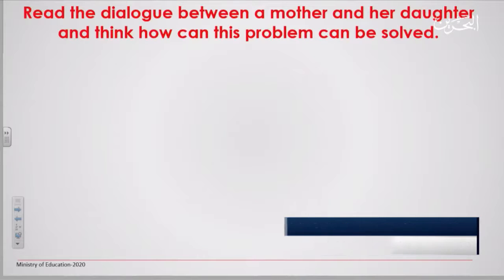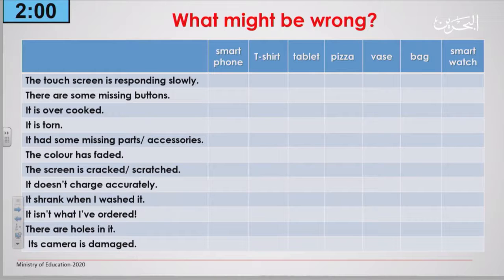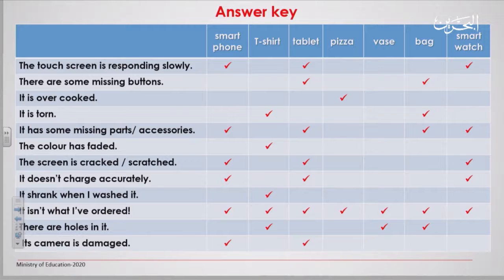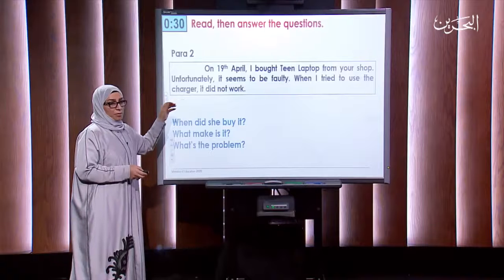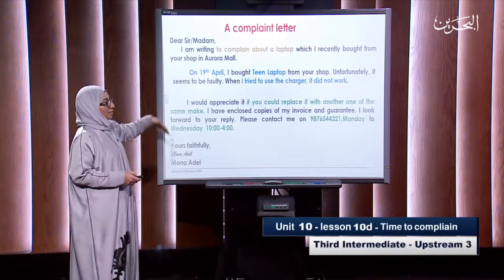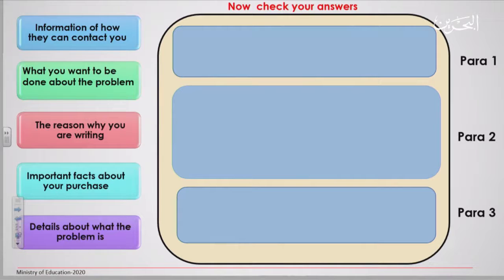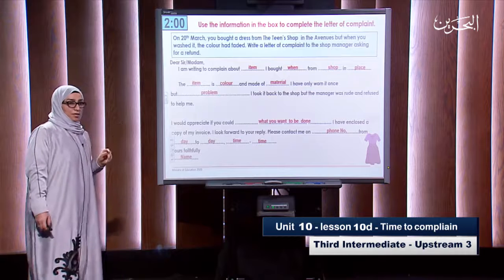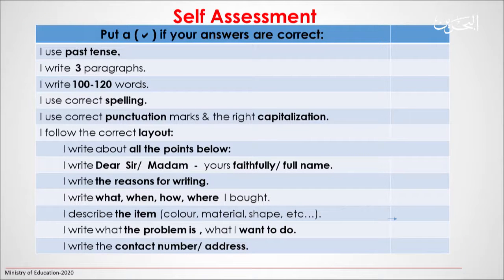English - Third Intermediate -Lesson 10e - Time to Complain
Third Intermediate
English -  Unit 10 -Lesson 10e - Time to Complain
This lesson has been published on Thursday 7 May 2020.